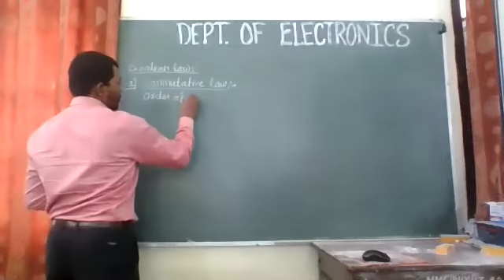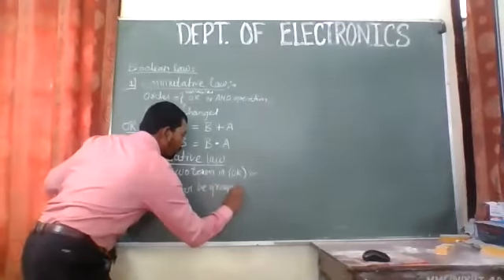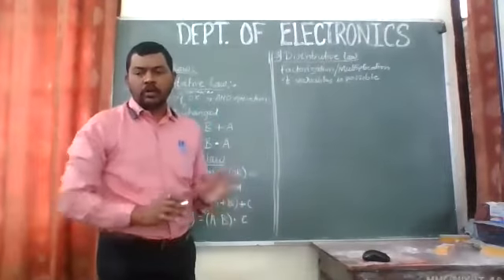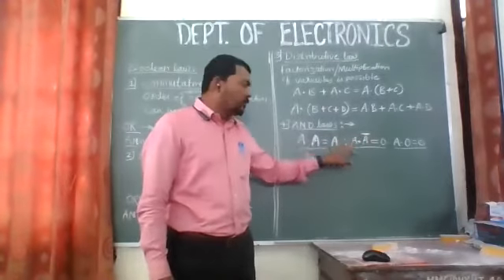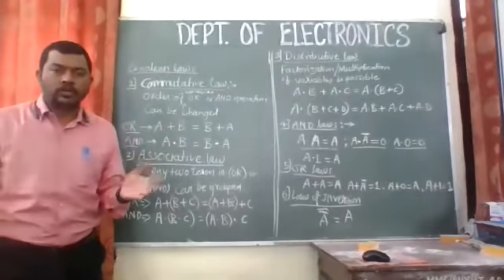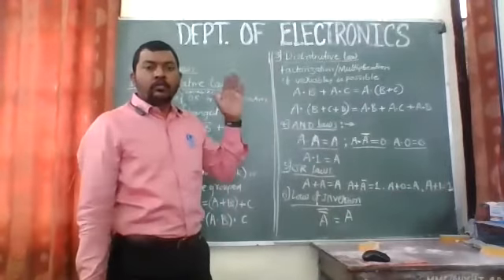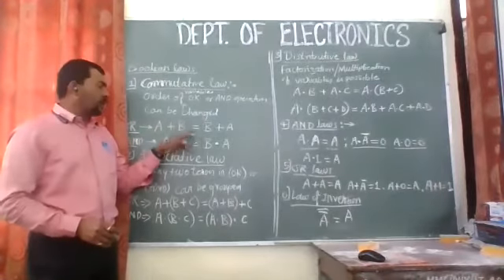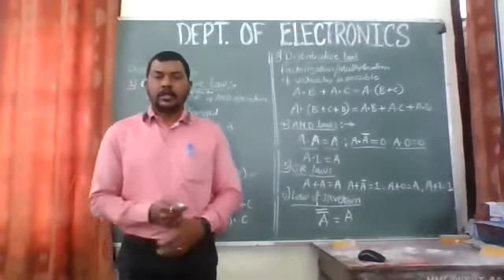Lecture 18 B Sc Sem I Electronics Different Laws in Boolean Algebra